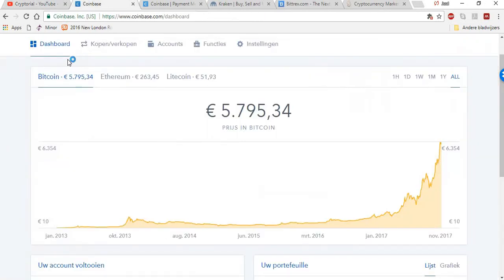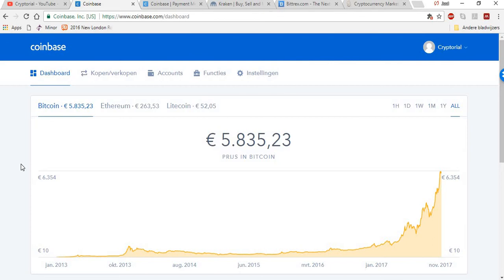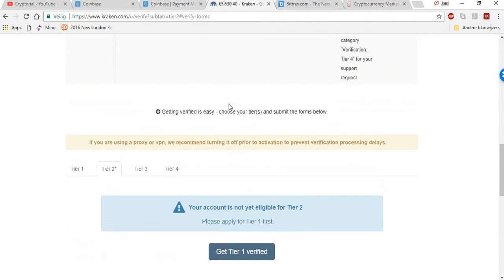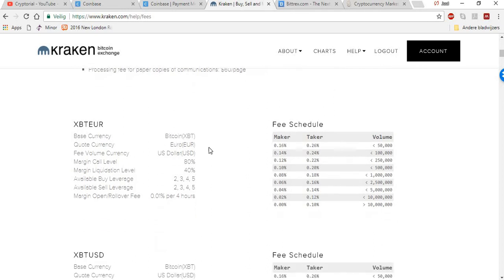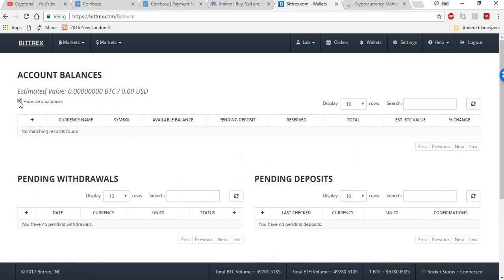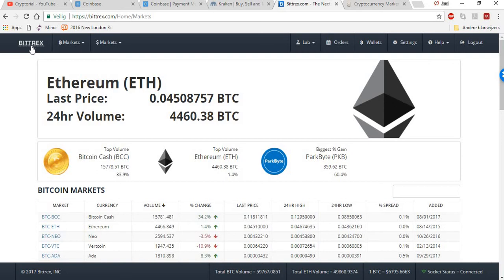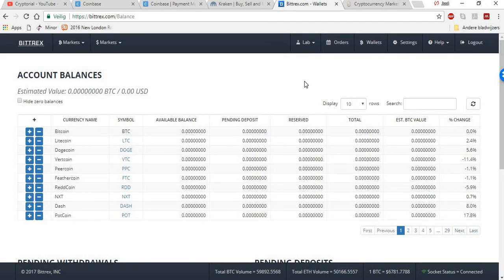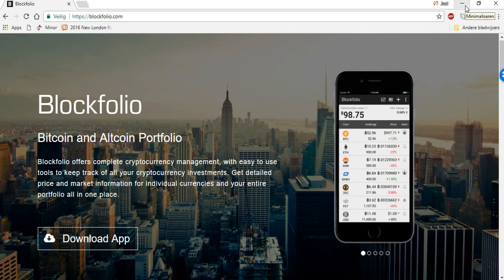How to start trading cryptocurrencies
In this video I provide a tutorial on how to start trading cryptocurrencies. I have chosen three exchanges, which provide sufficient opportunities to trade many different coins in a safe way. Requests for future videos are welcome as well.